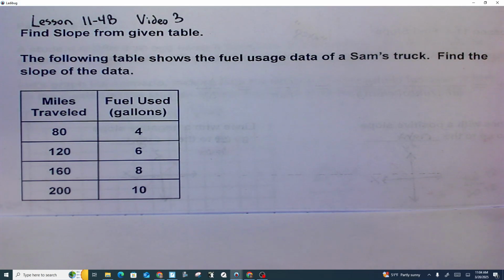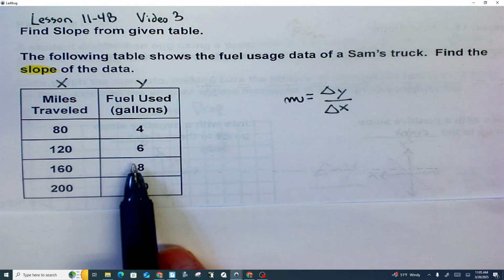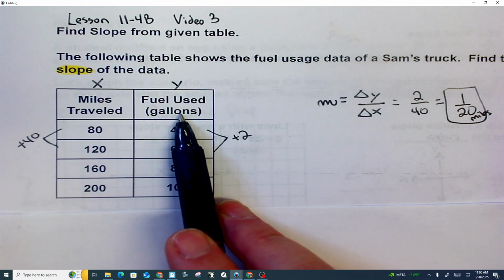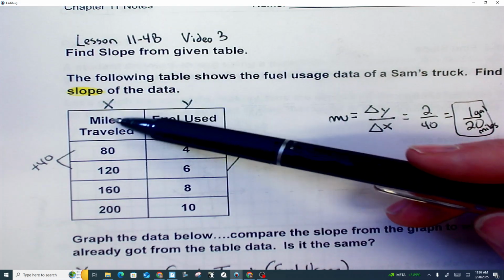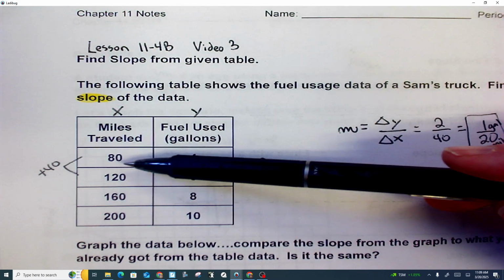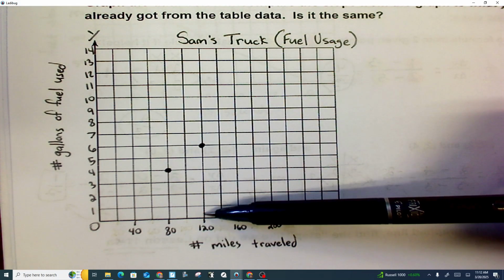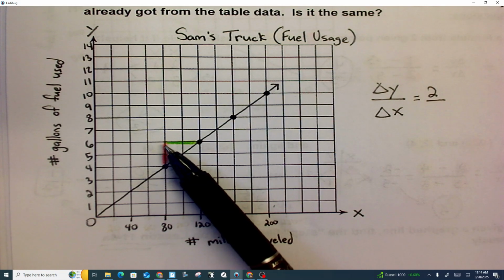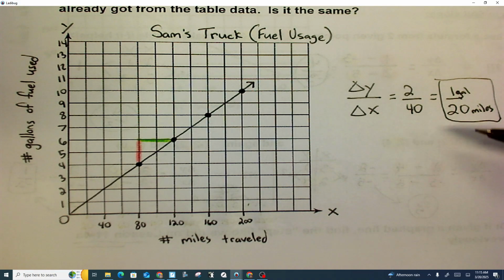Lesson 11-4B: Video 3 finding slope from table (and finding it from graph)